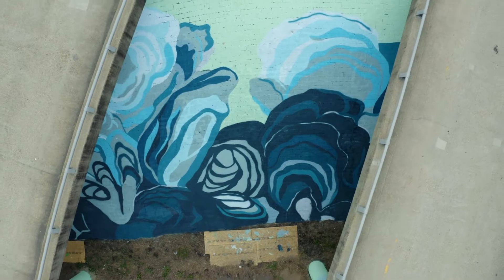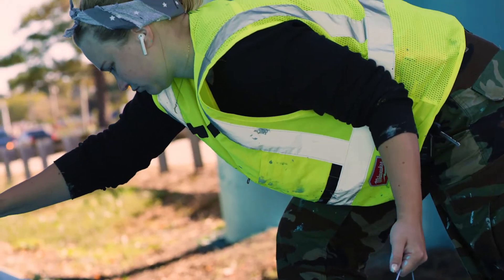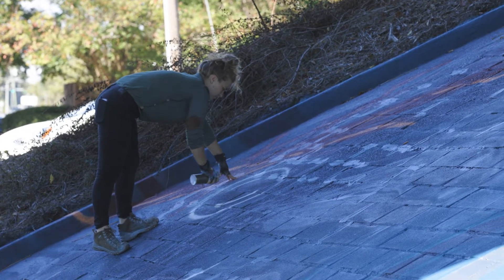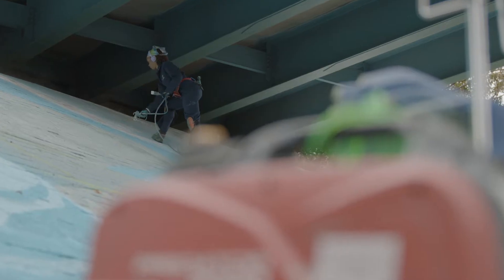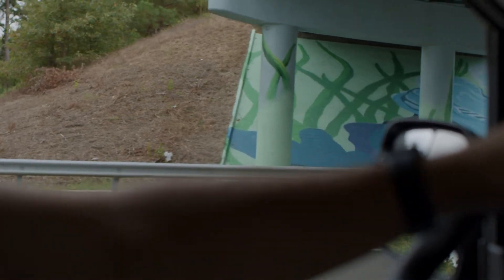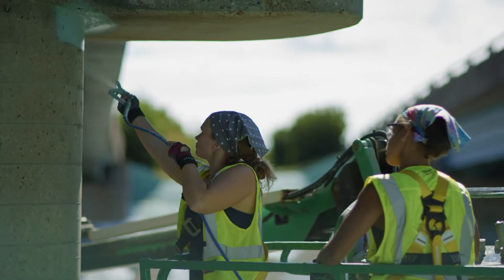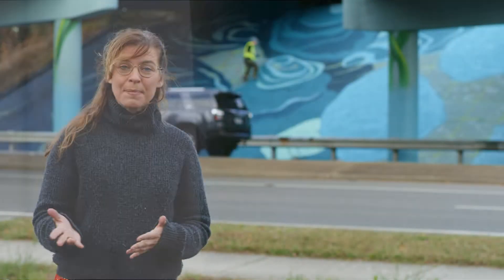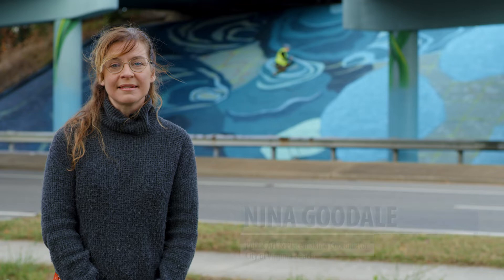"Gateway to the Bay" Shore Drive Underpass Murals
The "Gateway to the Bay" murals  were designed to provide an imaginative view of human relationships with nature. The mural, located on the Shore Drive underpass, is a public art project collaboration between the City of Virginia Beach Cultural Affairs department, Baltimore artists Chelsea Henery and Samantha Seezox of Ham and Cheese Studio, and the Bayfront Advisory Commission.